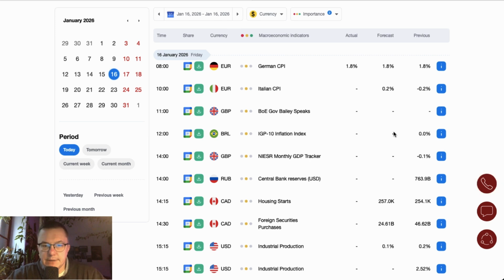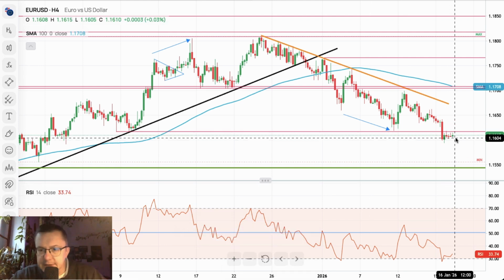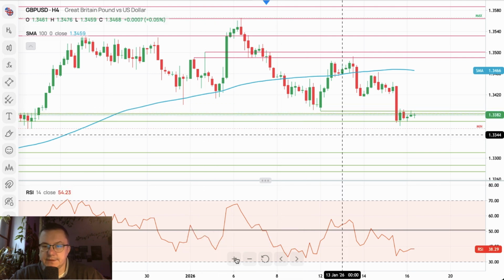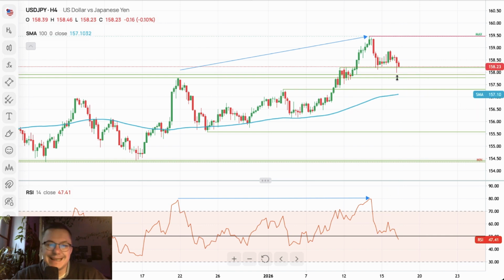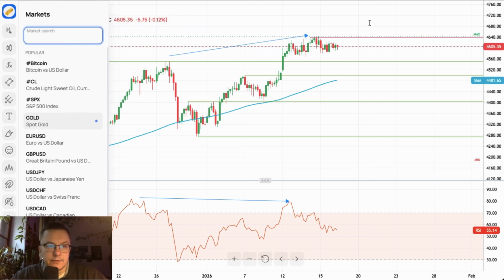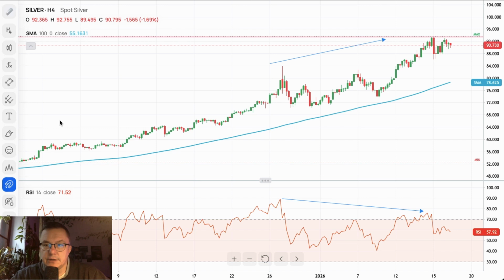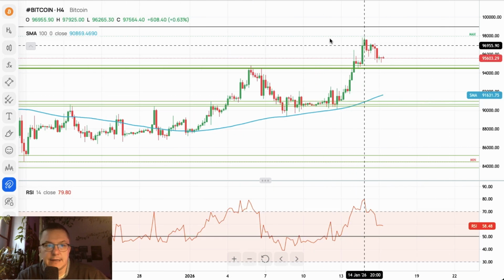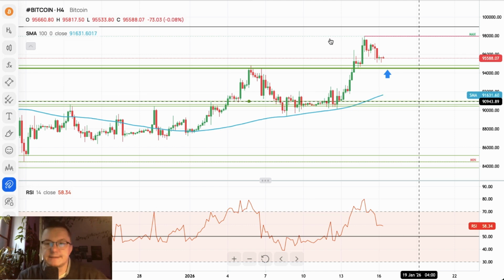Forex forecast 16/01/2026: EUR/USD, USD/JPY, GBP/USD, SP500, Gold, Silver and Bitcoin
00:00 INTRO
00:14 Totay’s key events: German CPI, BoE Gov Bailey Speaks, Industrial Production, U.S. Baker Hughes Oil Rig Count
01:14 EUR/USD
02:08 GBP/USD
03:15 USD/JPY
04:03 GOLD
04:55 SILVER
07:07 SP500
07:28 BTC/USD